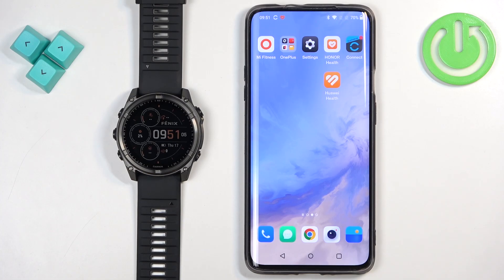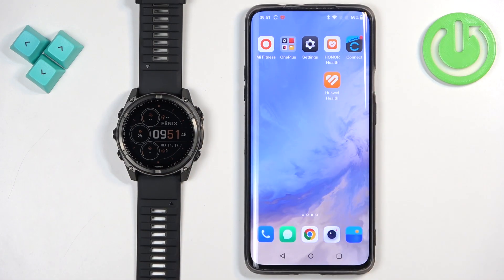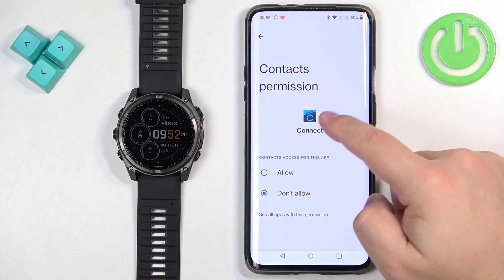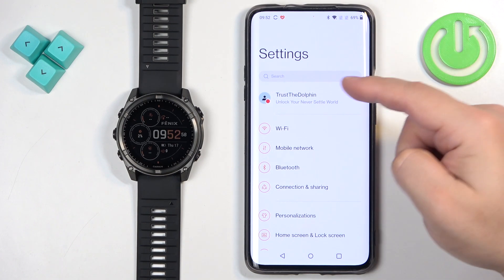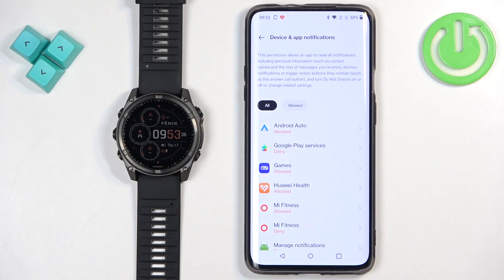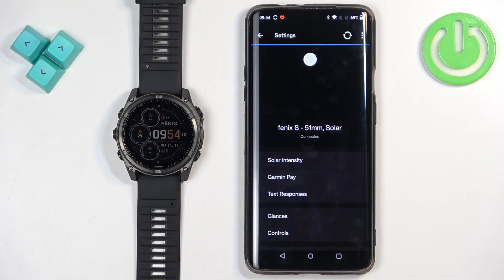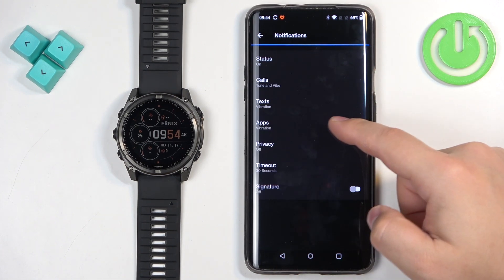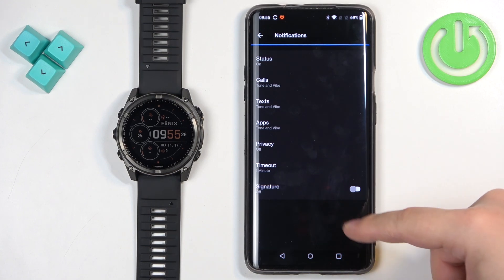How to Enable Phone Notifications on Garmin Fenix 8 Solar 47mm with Android?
In this video, we’ll show you how to enable phone notifications on your Garmin Fenix 8 Solar 47mm smartwatch when paired with an Android phone. By connecting your smartwatch to your Android device, you can receive all your important notifications right on your wrist—texts, calls, app alerts, and more. Follow along to make sure you don’t miss a thing while enjoying the convenience of your Garmin Fenix 8 Solar.

How do I enable phone notifications on my Garmin Fenix 8 Solar 47mm with Android?
Why is my Garmin Fenix 8 Solar not receiving notifications from my Android device?
How do I use the Garmin Connect app to set up notifications on my watch?